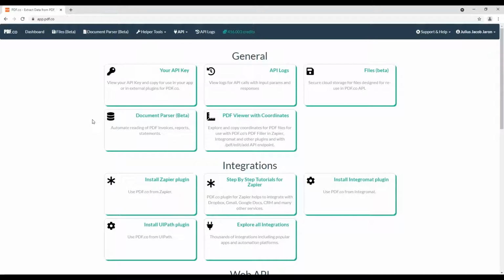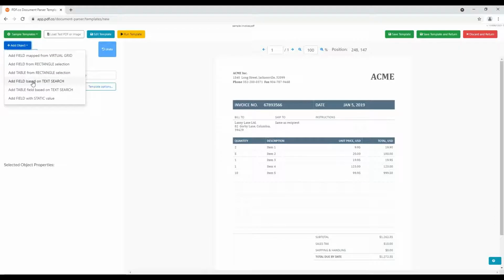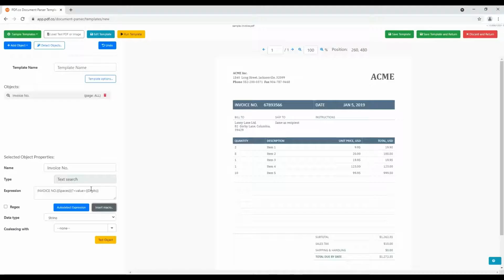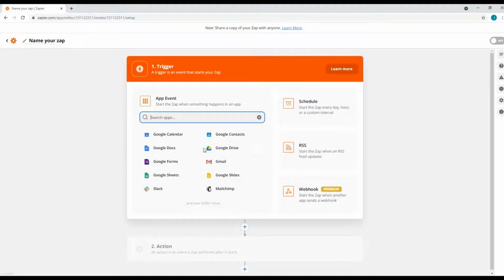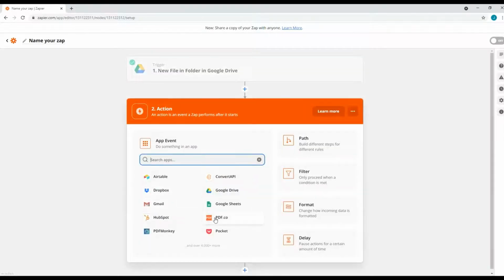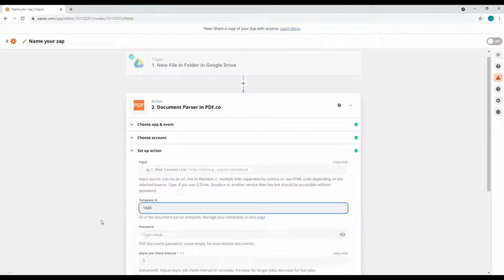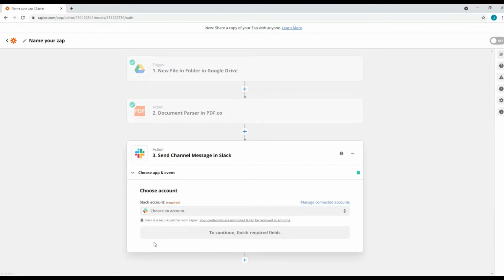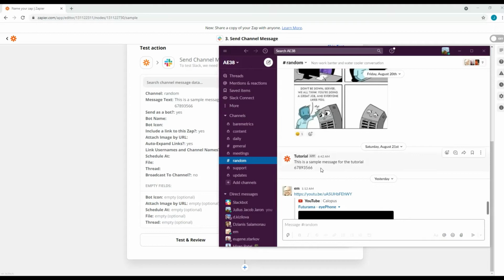Send Parsed Data to a Slack Channel Using PDF.co and Zapier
We prepared this step-by-step tutorial with screenshots to teach you how to parse data and send it to Slack using PDF.co and Zapier.

This is to automatically send your parsed data into your specified Slack channel.
You will start by making a Zap, then setting a Trigger Event to perform your action.
The data will be automatically parsed using Document Parser, and send to your Slack channel when you select Slack as your Action Event.